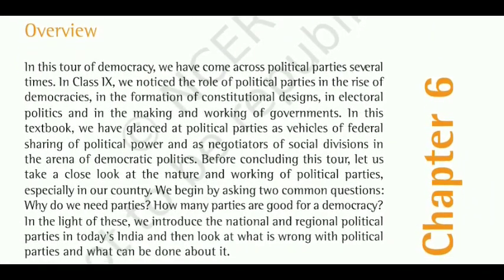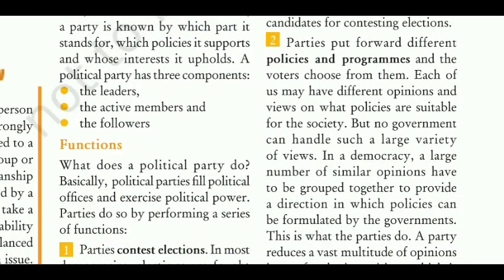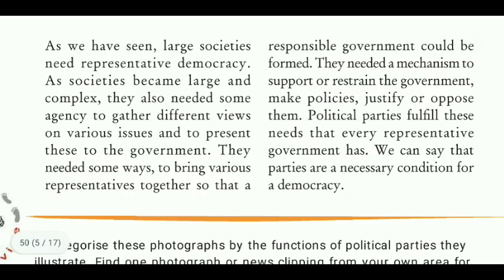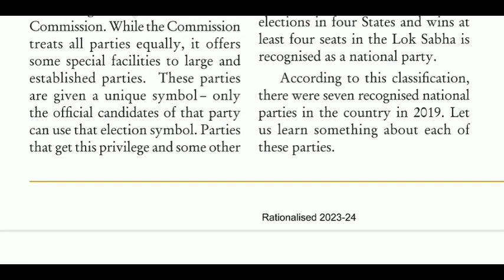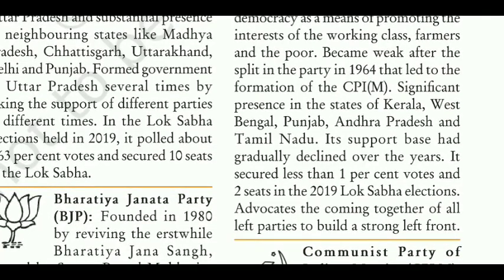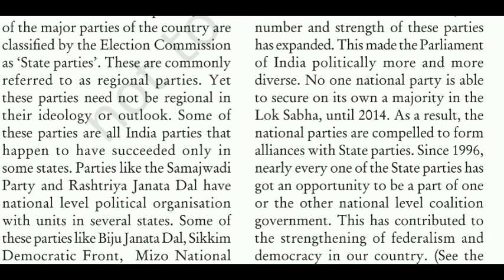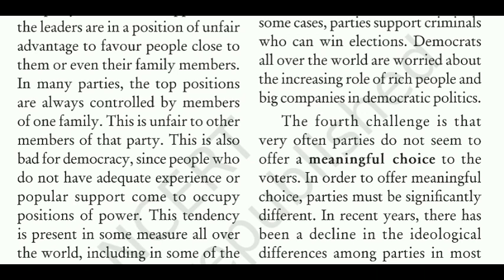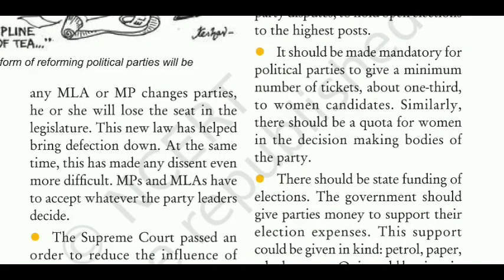Class 10 civics audiobooks | Political parties class 10 audiobook | NCERT Audiobooks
cbse class 10 date sheet 2024
cbse class 10 result date 2023
cbse class 10 maths
cbse class 10 syllabus 2023-24
cbse class 10 history chapter 1
cbse class 10 date sheet
cbse class 10 maths syllabus 2023-24
cbse class 10 sample paper 2023-24

class 10 cbse civics chapter 1
class 10 cbse civics chapter 2
class 10 cbse civics chapter 3
class 10 cbse civics chapter 4
class 10 cbse civics chapter 1 power sharing in tamil
class 10 cbse civics political parties
class 10 cbse civics chapter political parties
class 10 cbse civics federalism
class 10 cbse civics chapter 2 in tamil
class 10 cbse civics chapter 5

globalisation and the indian economy class 10 cbse audiobooks

class 10 audyogikaran ka yug
class 10 audiobook ncert
class 10 audyogik hawa
class 10 audiobook
class 10 audyogikaran
class 10 audyogikaran ka yug notes
class 10 audyogik
class 10 audyogikaran ka yug one shot
bohipir natok class 10 audiobook
bade bhai sahab class 10 audiobook

NCERT Audiobooks
how to download ncert audiobooks
how to download audio books of ncert
ncert books audio
ncert audio books
ncert audio books kaise download kare
ncert audio books free
ncert audio books class 10
ncert audio books class 12
how to download ncert books
how to download ncert audio books
power sharing class 10 cbse
power sharing class 10
class 10 power sharing
Federalism
power sharing civics class 10
class 10 civics chapter 1
federalism in hindi
power sharing class 10 ncert
define power sharing class 10
power sharing class 10th
civics class 10 chapter 1
forms of power sharing class 10
power sharing class 10 cbse in hindi
power sharing one shot
power sharing full chapter
class 10
civics
chapter 2
Civics
CBSE Class 10
Class 10th Civics
Class X Civics
federalism
power sharing in belgium
power sharing in hindi
power sharing in india wikipedia
Polity
Forms of Power Sharing
2022-23
2022
2023

Listen to the Audiobooks
and Study well.